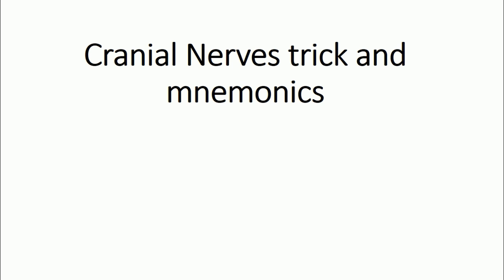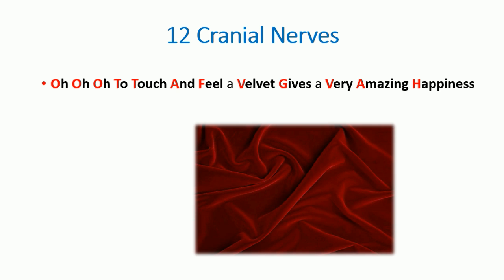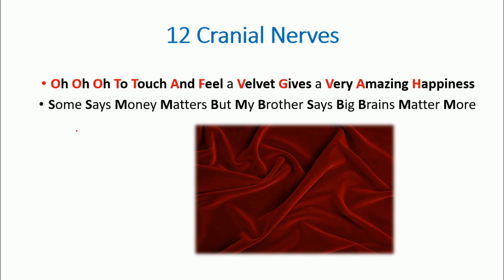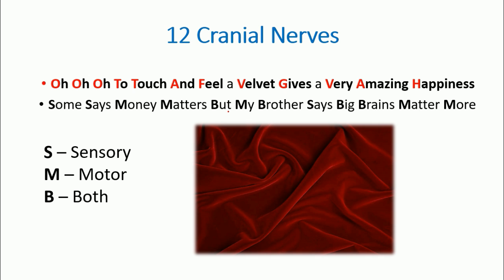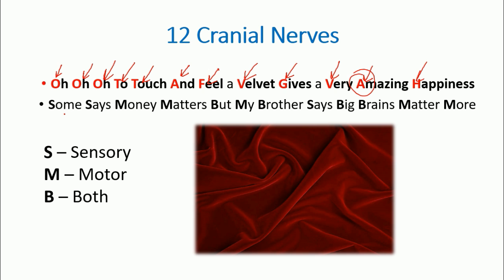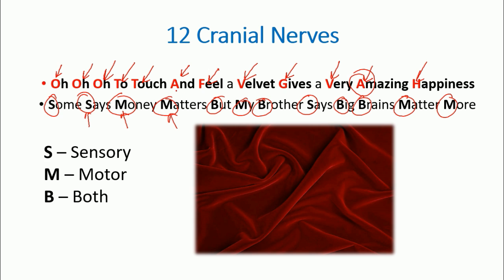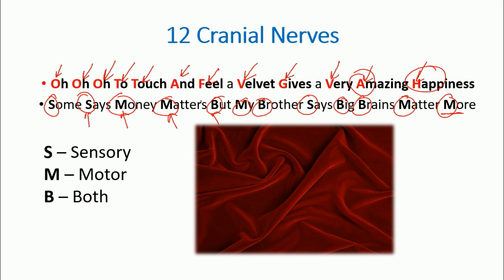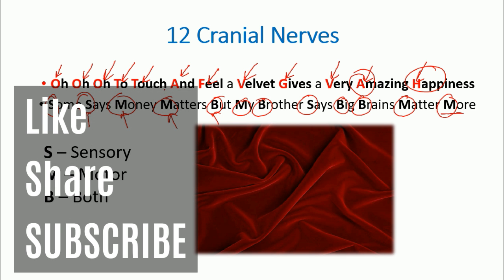Cranial nerve tricks to remember | List of cranial nerves made easy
Cranial nerve tricks to remember | List of cranial nerves made easy - This lecture explains easy cranial nerve mnemonics. There will be tips and tricks that will help you to memorize list if all cranial nerves in human. Thote only you will know the name of those cranial nerves but you will also be able to know cranial nerve number and sequence.